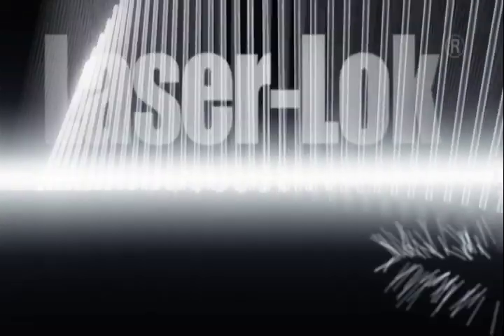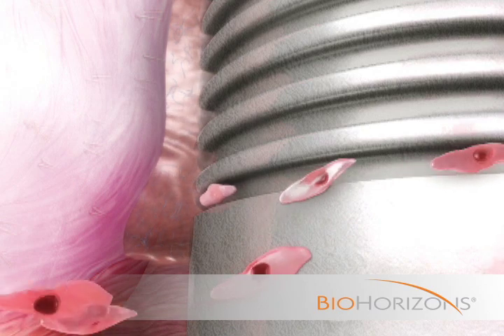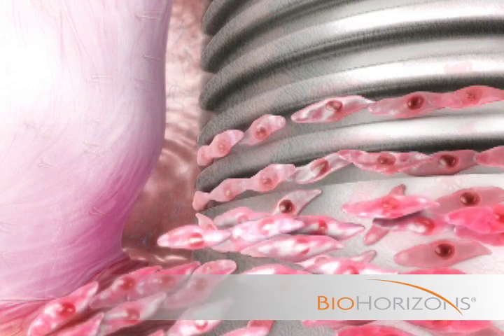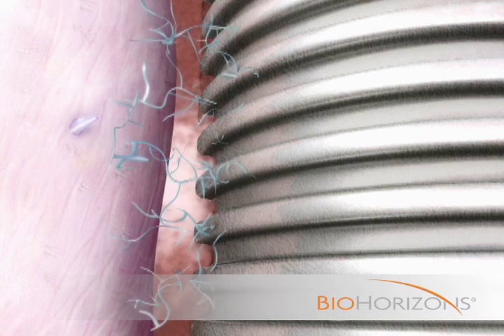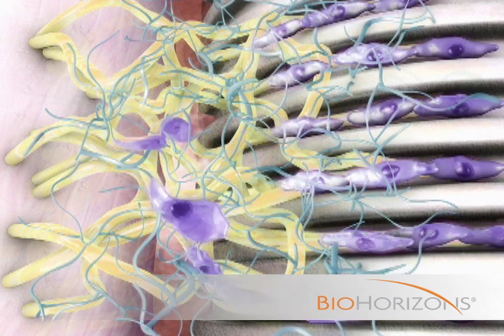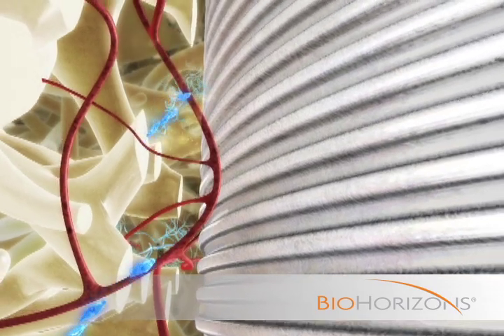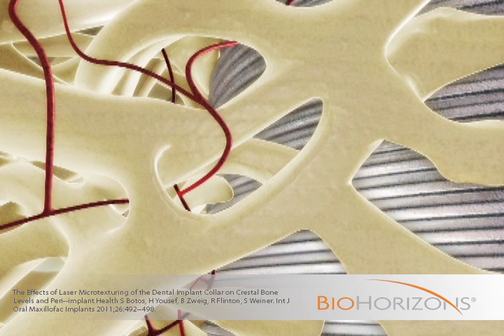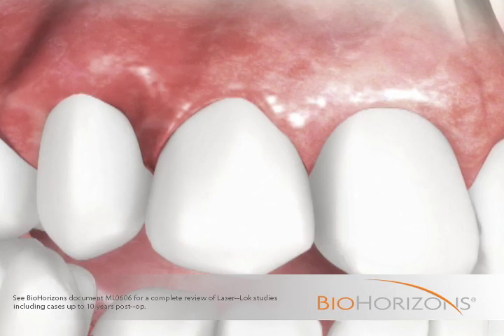Laser-Lok Technology Animation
Exclusively from BioHorizons, Laser-Lok is a series of precision-engineered cell-sized channels laser-machined onto the surface of dental implants and abutments. Exemplifying our dedication to evidence-based research and development, it is unlike any other dental abutment or implant surface treatment on the market.